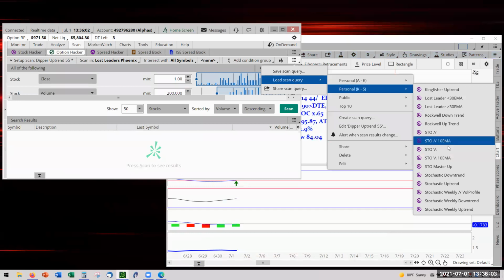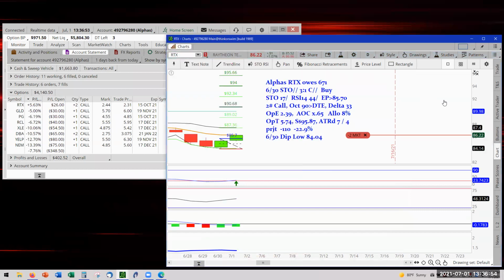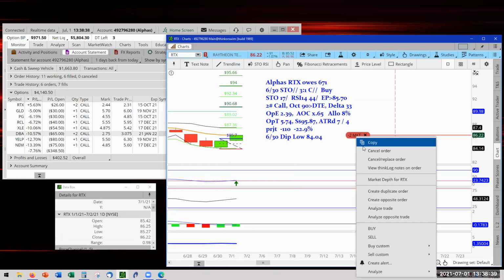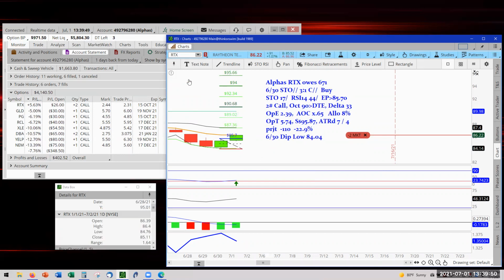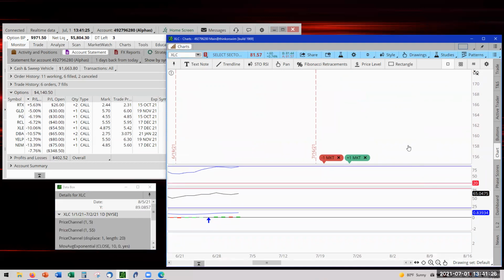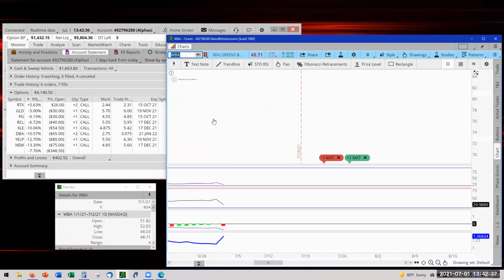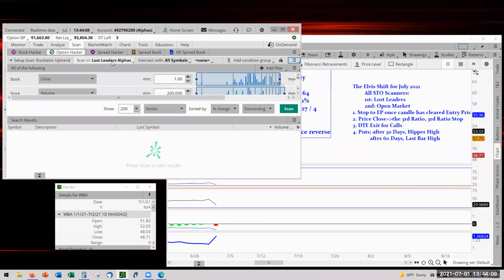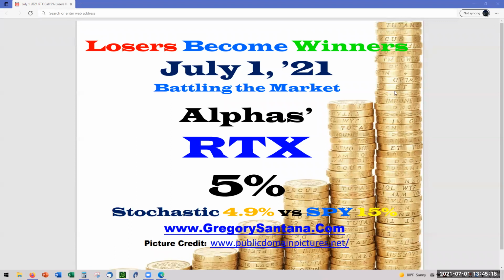July 1 2021 RTX Call 5%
Feature: Change & Cancelling Orders
The July Elvis Shift engaging 3 Stochastic Scanners produce many opportunities that were triggered today, July 1st, 2021.

The 3 stochastic scanners all have the same foundation; RSI and MACD in agreement to the Stochastic direction.

In priority they are:
1. Stochastic Trend - the Stochastic is going in the same direction of the 10EMA.
2. Stochastic 10EMA - The closing price must be above the 10EMA for uptrend Stochastic. The closing price must be below the 10EMA for downtrend Stochastic.
3. The Stochastic Core only considers the RSI & MACD in agreement to the Stochastic direction.

The July Elvis Shift also has an exit shift. To avoid Day Pattern Trader for accounts under $25,000, the initial stop will be far far away from the Ratio Exit. Once the trade has been triggered and trading closed, then the Initial Stop moves to the Ratio Stop. Once price cleared the Entry Price substantially like 1 ATR or easy visually, the Ratio Stop moves to the Entry Rice Stop. The next Stop is when price has closed above the 3rd Ratio, Stop becomes the 3rd Ratio. That is the last Stop move, the next exit is one day prior to Day To Expiration, DTE.

There are 2 exit escapes in case price hovers between the Entry Price Exit and the 3rd Ratio. If price has not reach the 3rd Ratio in the first 30 days in trade, Dip Low or Hip High, which ever applies, is triggered as an exit condition. If price has not exited within 60 days in trade, then Last Bar Low or Last Bar High will be triggered.

RTX's Call at 5% leads the Alphas using Stochastic Core, the rest of the field is in negative territory;  GLD, PG, RCL, XLE, DBA, YELP and NEM. WBA which was Stochastic Up Trend's lead, did not get triggered, thus the trade was cancelled as well as XLC from the Stochastic Down Core.

Stochastic YTD to 4.9% well behind SPY 15%.

0:10   Elvis Shift - July 2021
1:25   New Trades - New Exit Rules
2:05   Change Order Ticket - RTX
3:40   Very important to avoid Day Pattern Trader Rule
4:25   GLD - order change
5:45   Cancelling XLC
7:00   Cancelling WBA
8:00   Scanner Time